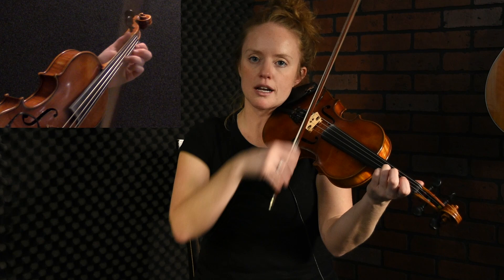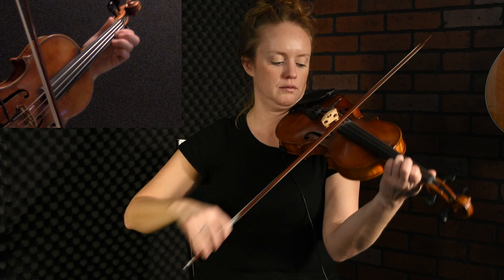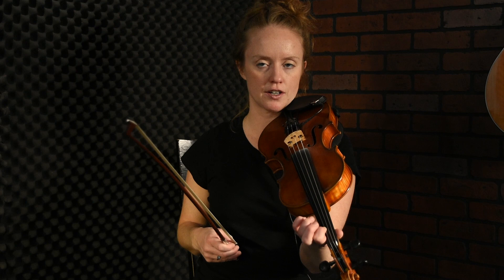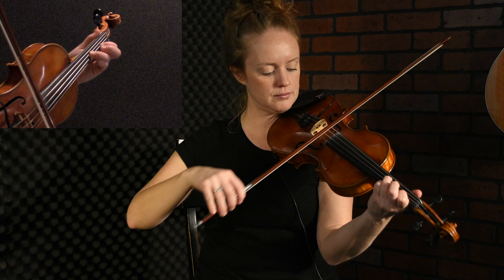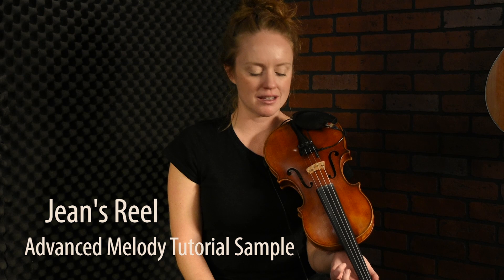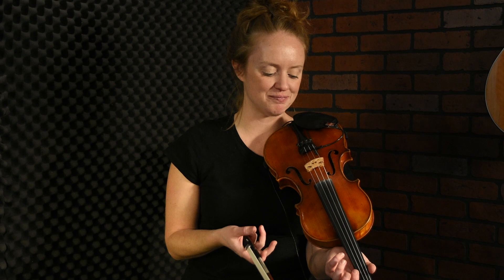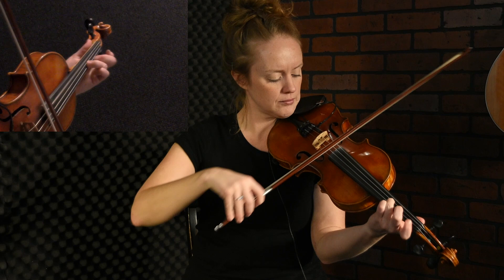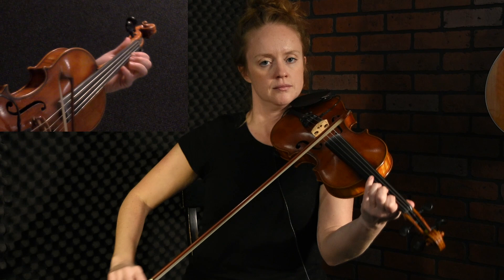Jean's Reel - Trad Scottish Fiddle Lesson by Hanneke Cassel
We hope you have enjoyed this performance and sample lesson from Hanneke.  To view tons of other Scottish fiddle lessons taught by Hanneke, head

Jean's Reel is a Trad Scottish reel composed by Scottish accordion player Bobby MacLeod.  Mr. Macleod wrote the tune in the key of F, but Natalie MacMaster recorded it in the key of G on her album "Fit as a Fiddle", and many contemporary fiddle players now play it in the key of G.  It's a four part reel, and get ready...it moves right along!